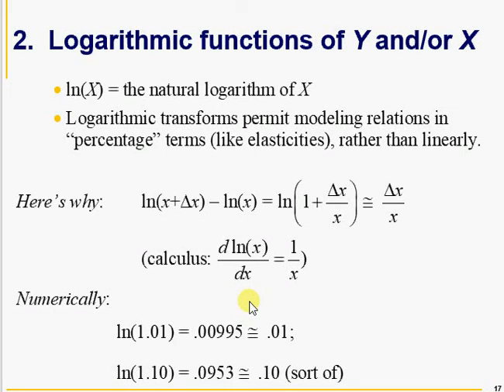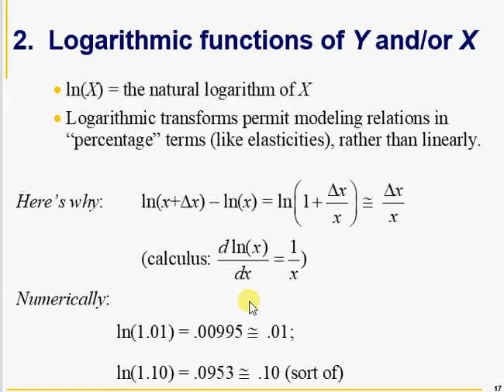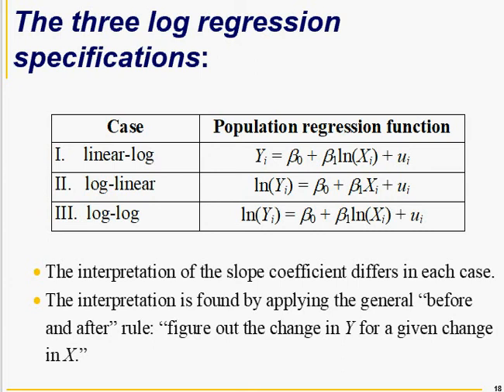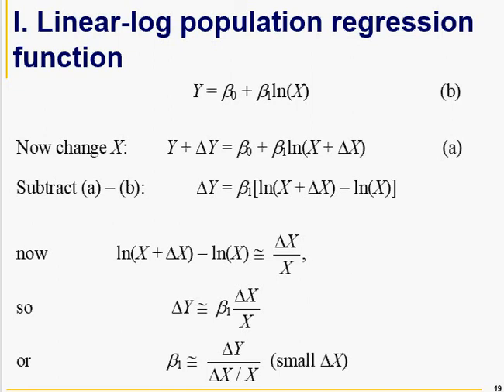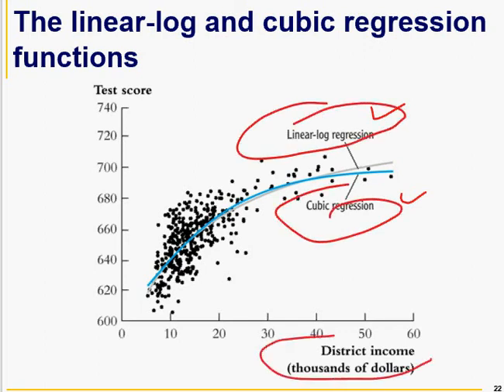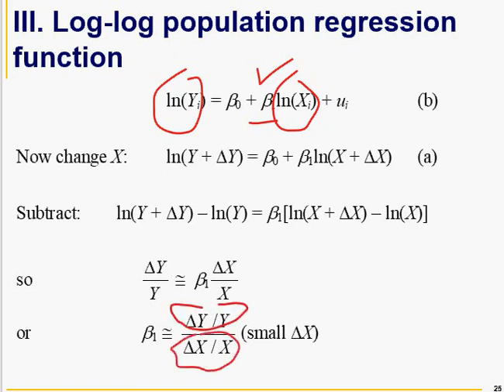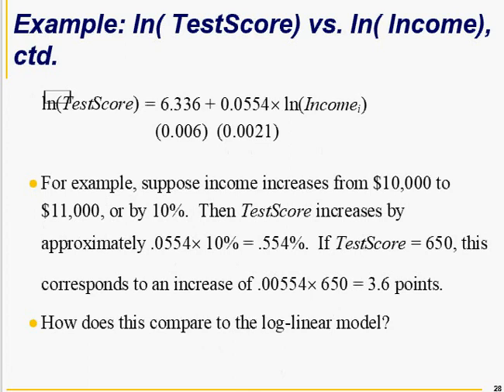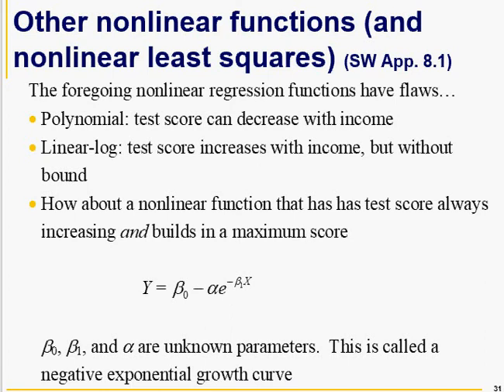V#21 Logarithmic functions of Y and/or X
Case Population regression function
I.    linear-log Yi = 0 + 1ln(Xi) + ui
II.   log-linear ln(Yi) = 0 + 1Xi + ui
III.  log-log ln(Yi) = 0 + 1ln(Xi) + ui
• The interpretation of the slope coefficient differs in each case.
• The interpretation is found by applying the general “before and after” rule: “figure out the change in Y for a given change in X.”